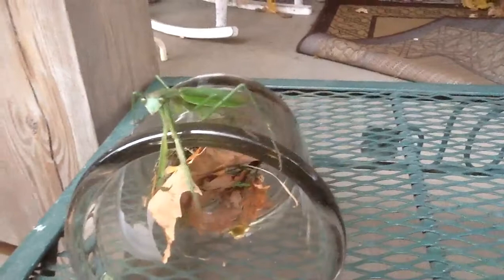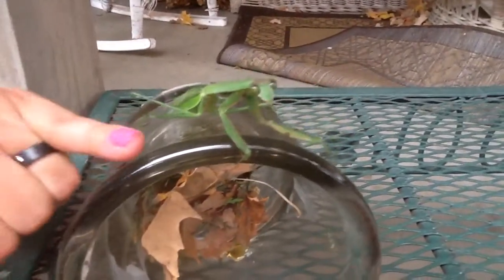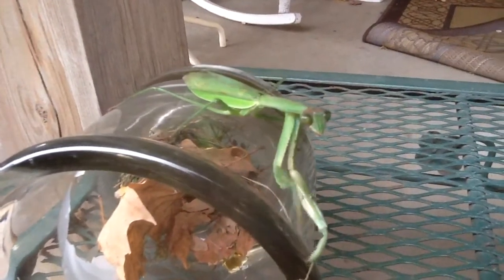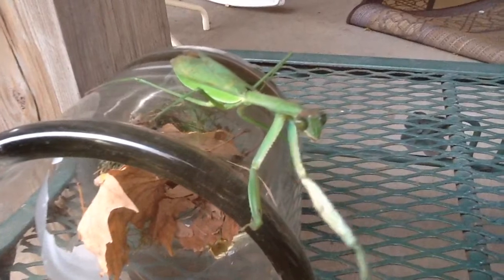The praying mantis dance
We let our 'pet' praying mantis out for excersise and he did a little freedom dance!